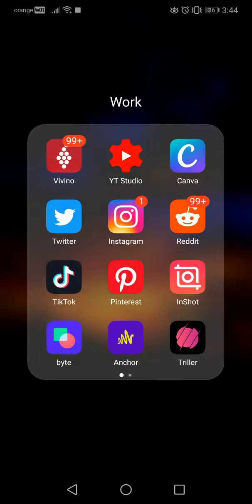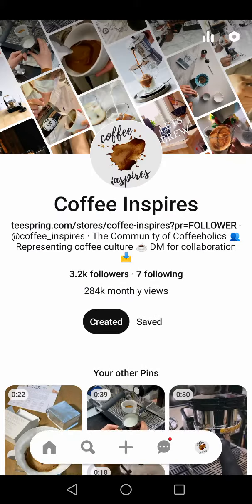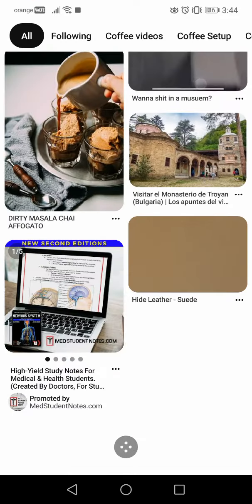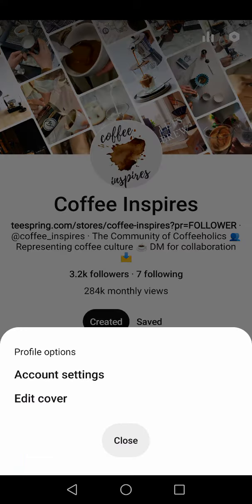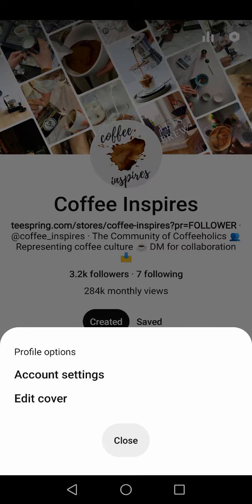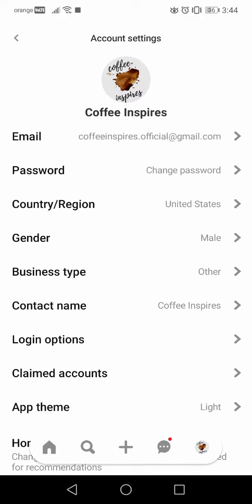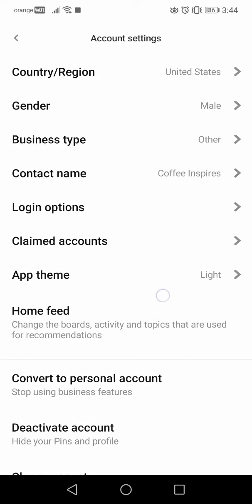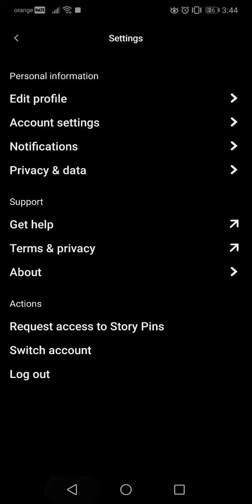How to turn on dark mode on Pinterest? - Pinterest Tips